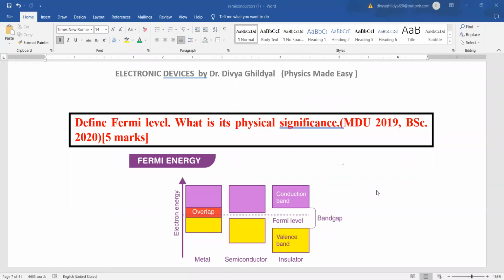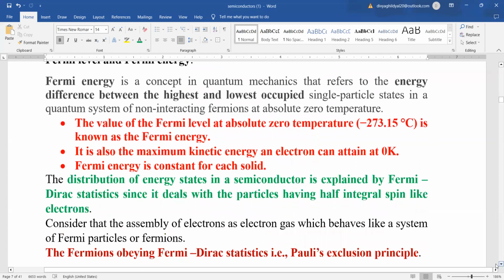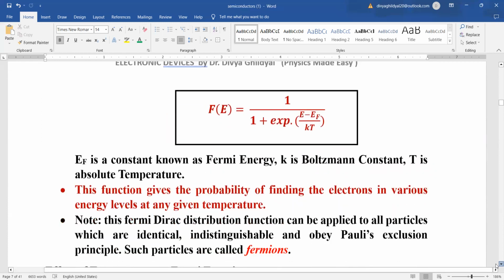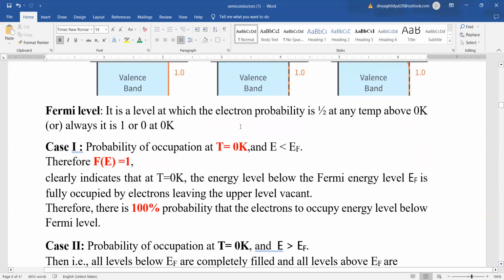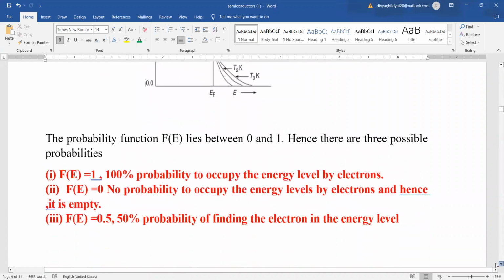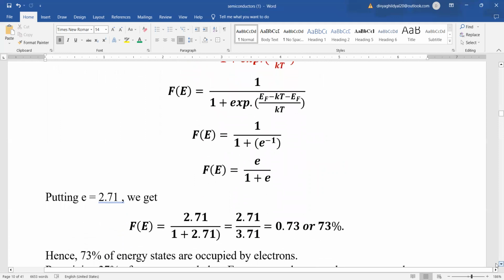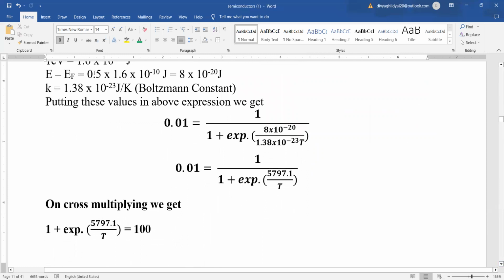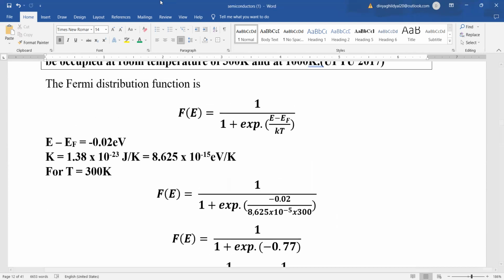FERMI LEVEL (ELECTRONIC DEVICES - LECTURE 2 )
LINK OF E BOOK

FERMI LEVEL, FERMI ENERGY, FERMI DISTRIBUTION FUNCTION